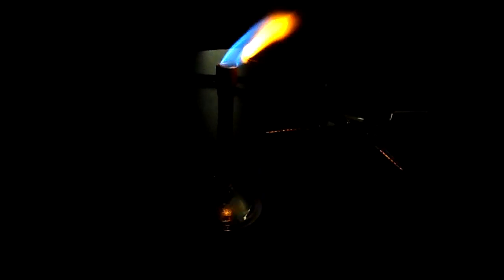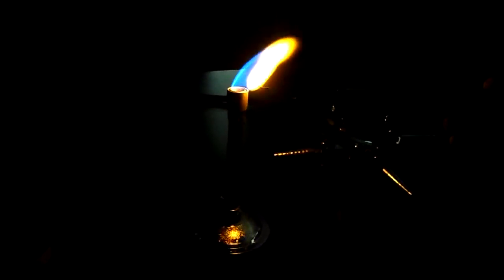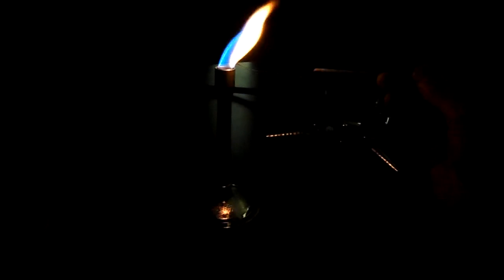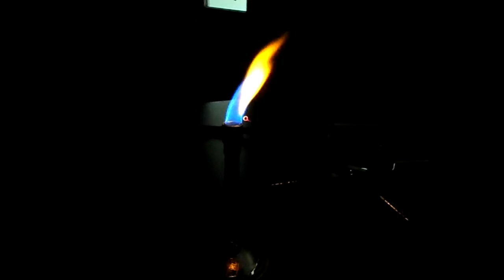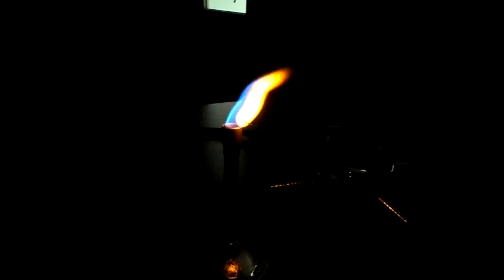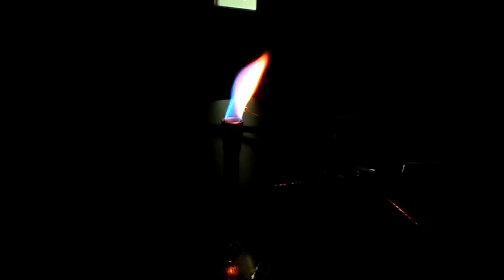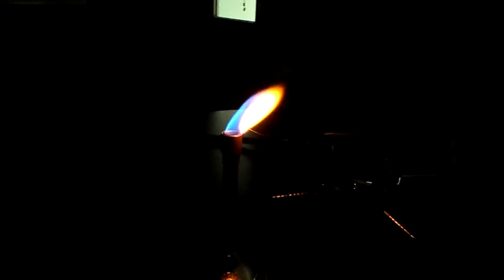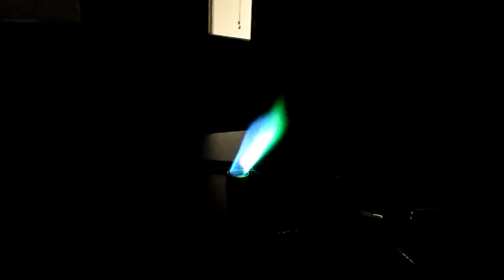Flame Test Lab Make Up